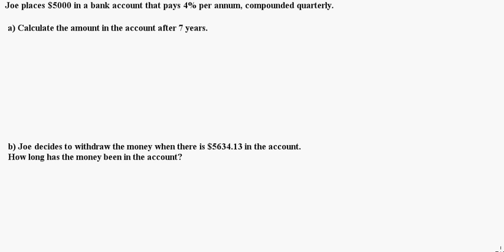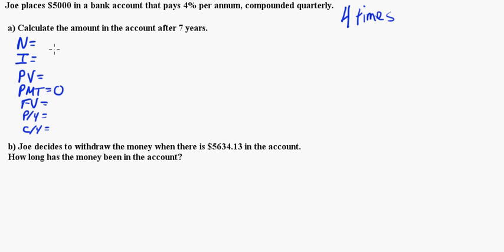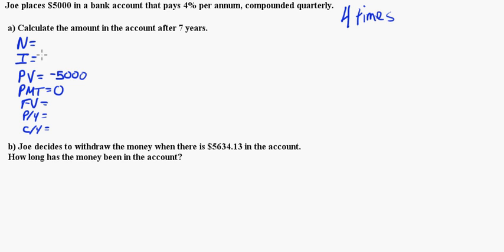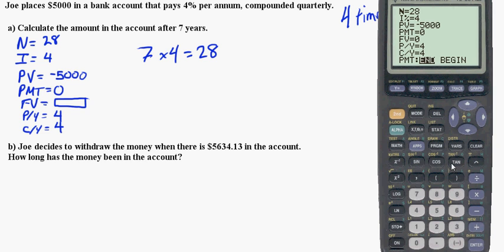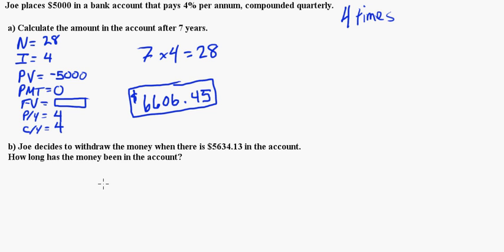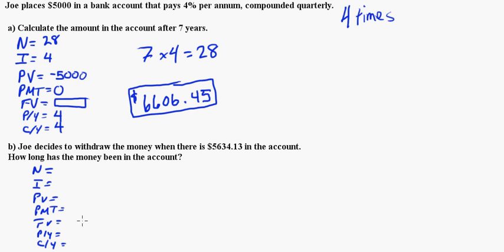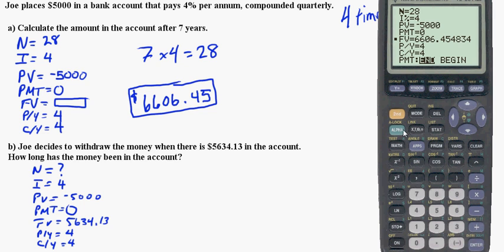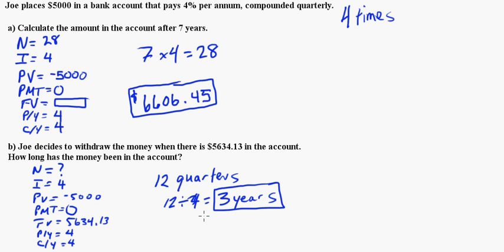IB Math Studies: Compound Interest Part II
This video shows how to solve a compound interest problem with the TI finance application in the IB Math Studies Curriculum.  Hope it helps!  Good luck